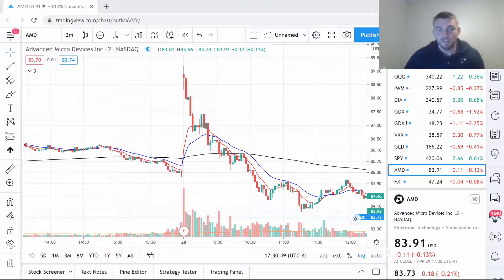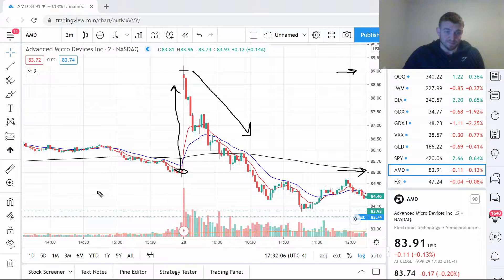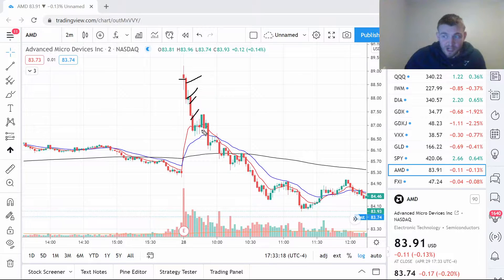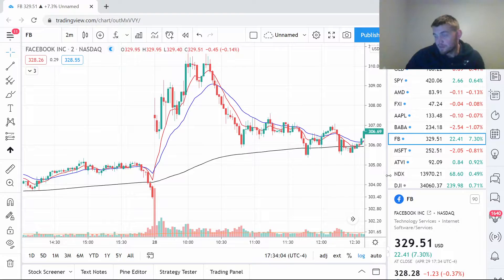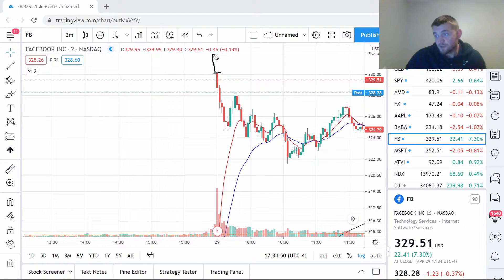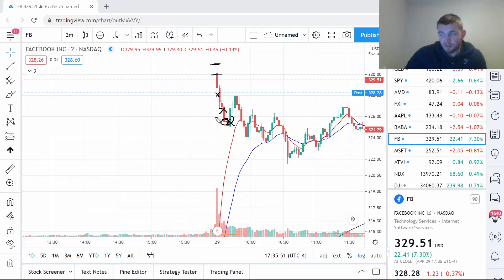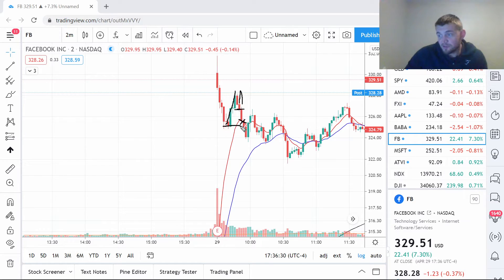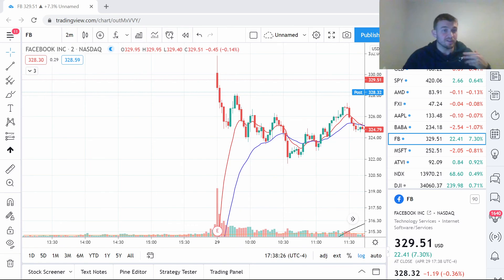Earnings Gap Up Trade Review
RocketStocks Veteran Trader, Dan Jeffrey, reviews his trade he made from a recent earnings gap up. Join the Team below!